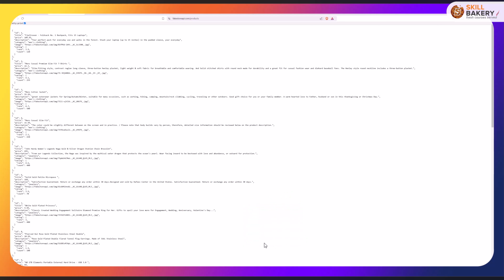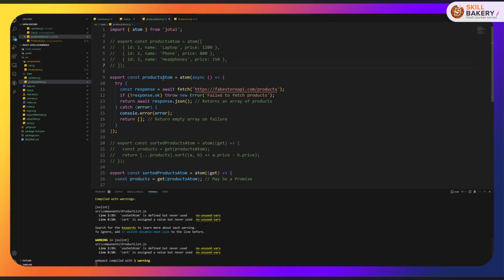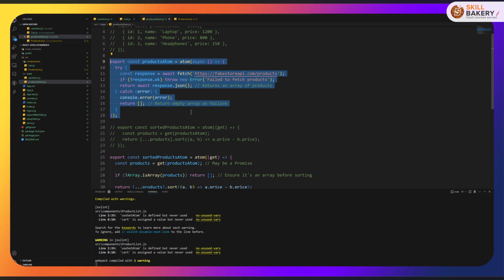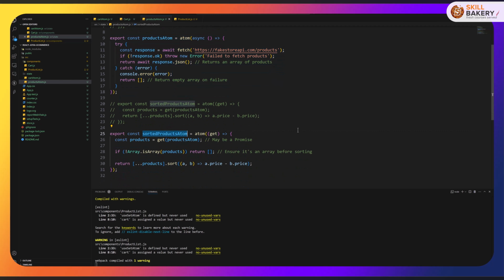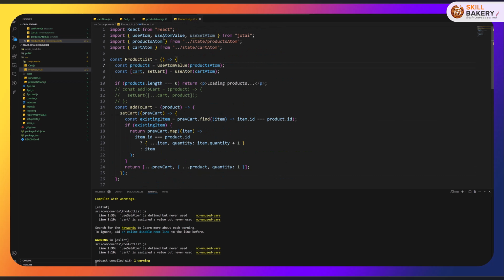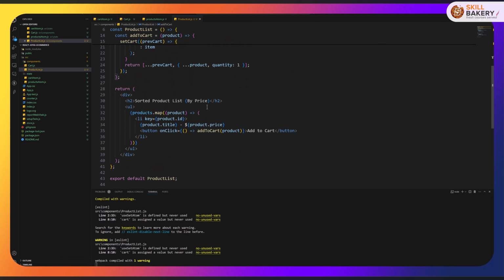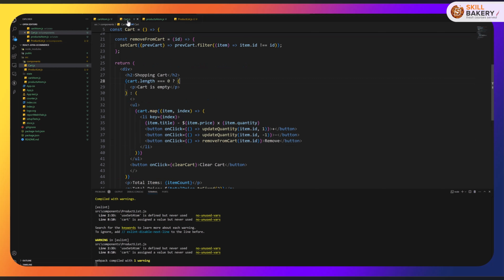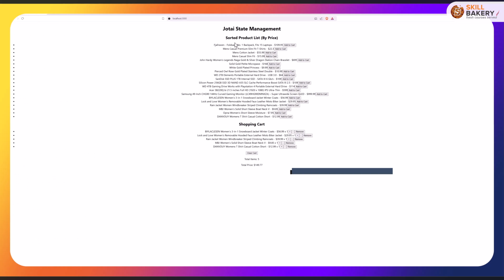⚡ Fetch API Data with Jotai Async Atoms | React State Management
Today, we integrate API calls into Jotai using async atoms! 🚀
✅ Fetch products dynamically from an API
✅ Handle loading and error states
✅ Add a "Refresh Products" button